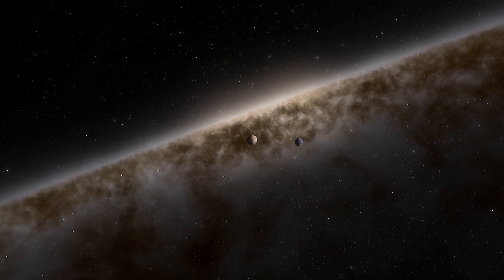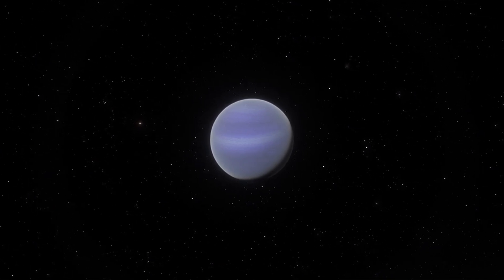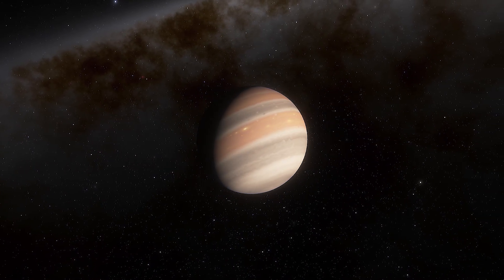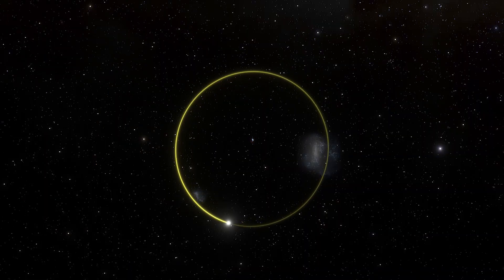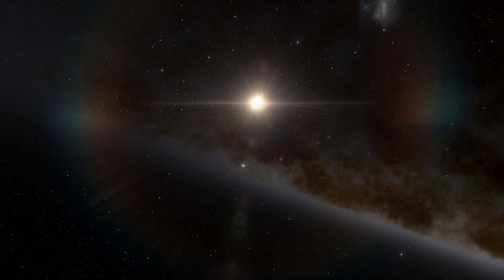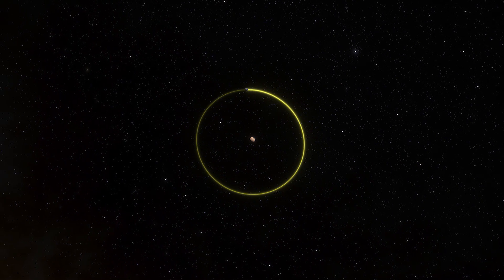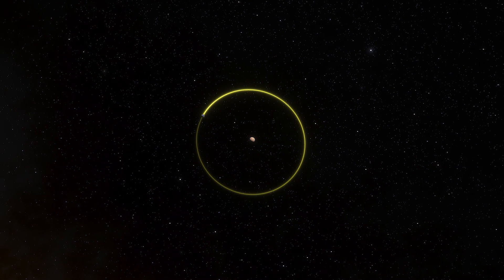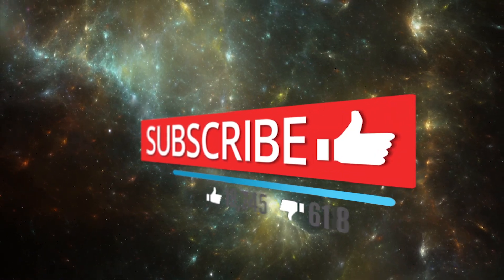Moons Outside Our Solar System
In 2018, astronomers collected compelling evidence for the discovery of what could be an exomoon, moons outside our solar system. Data shows that the moon orbits a gas-giant exoplanet, Kepler-1625b, 8,000 light-years away.

Narrated by:
Russell Archey

Graphics & Credits:
Space Engine